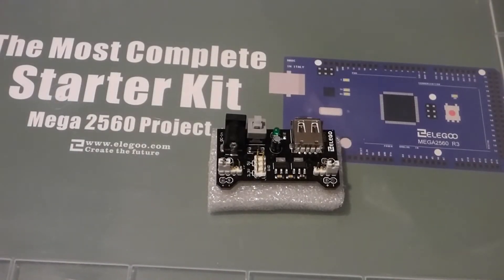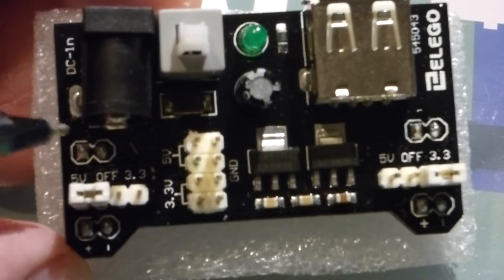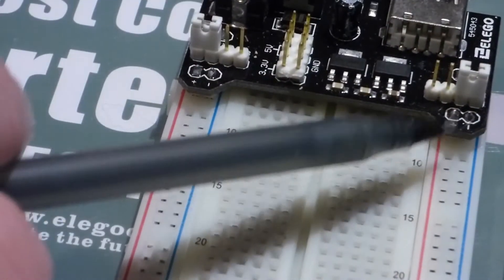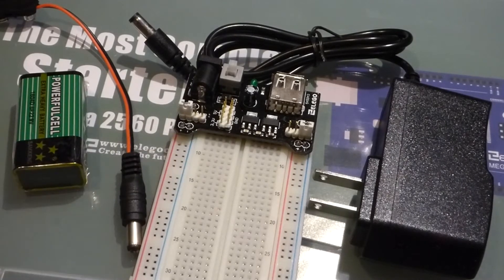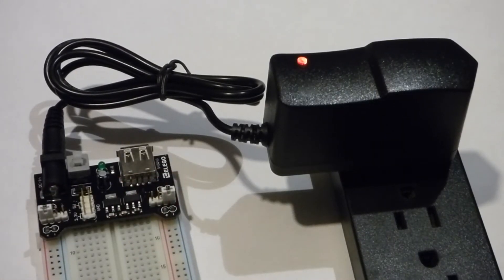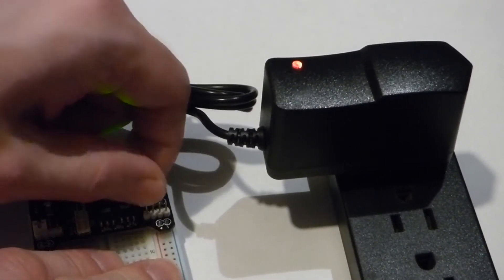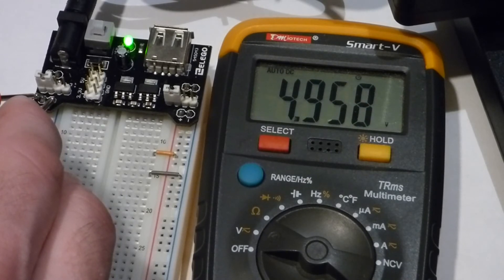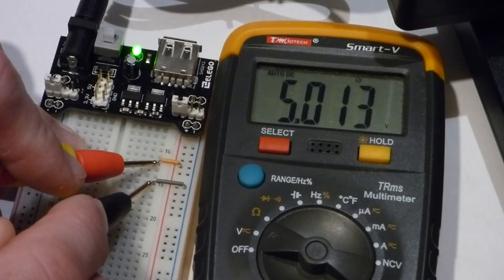5 or 3 point 3 volt power supply module introduction from Mega 2560 kit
Kit shown available at Amazon
Purchasing after clicking that link supports these videos at no extra cost to you!
I cover the 5V or 3.3V power supply module that came in the Mega 2560 kit I bought. I explain how to insert in breadboard and how to power it.